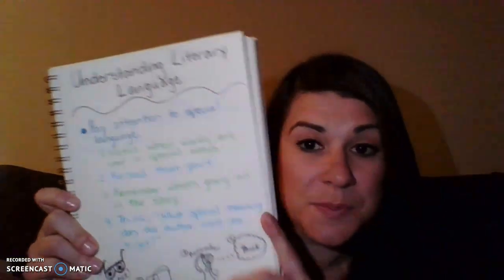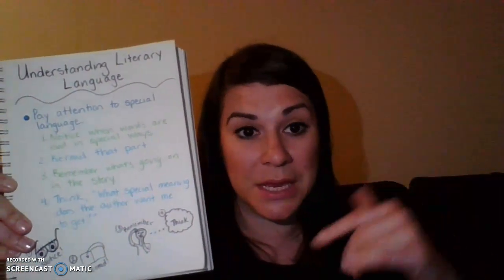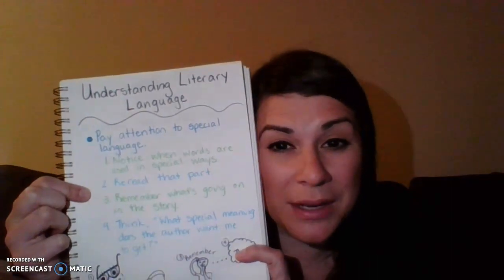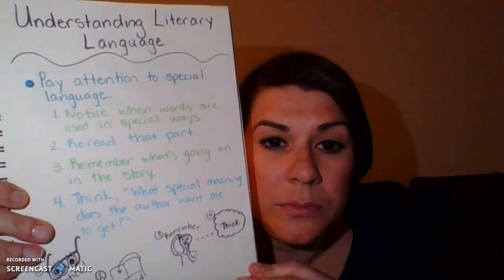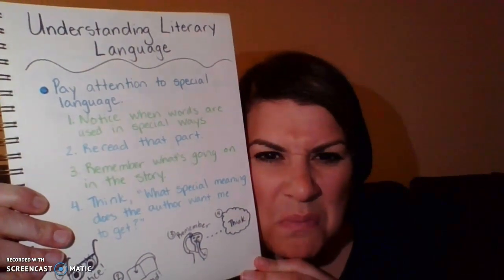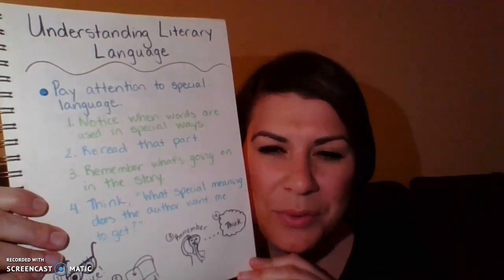Reading Lesson Part 1 April 14th